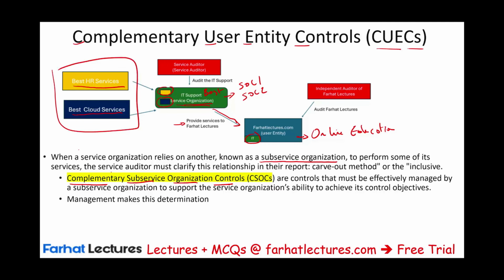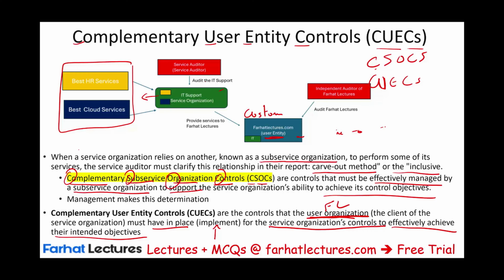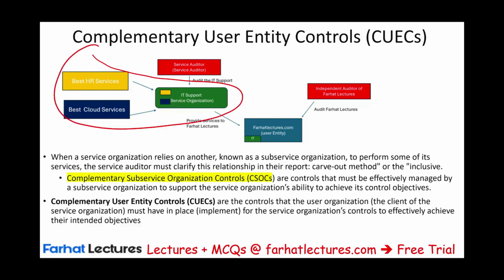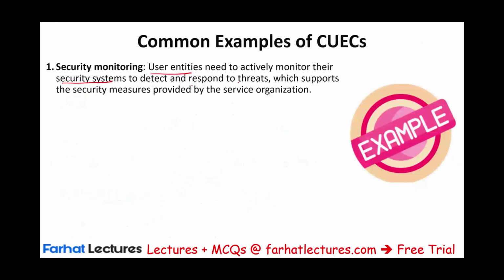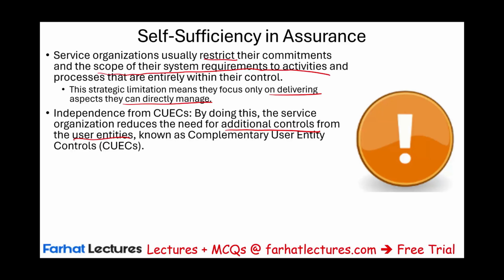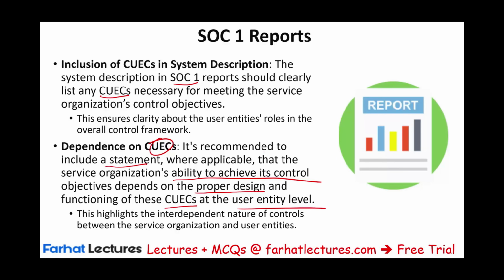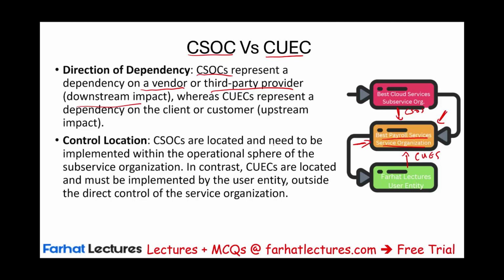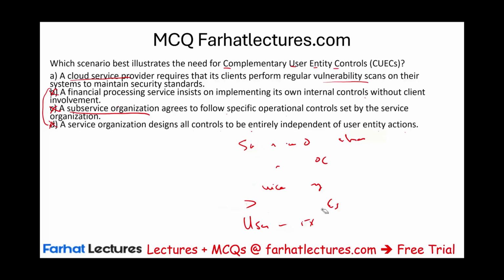Complementary User Entity Controls (CUEC) Information Systems and Controls ISC CPA Exam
Complementary User Entity Controls (CUECs) explained for the CPA Exam ISC section: this lecture covers what CUECs are, why a service organization relies on its clients to perform certain controls, and how CUECs differ from complementary subservice organization controls in a SOC report. Perfect for CPA and CMA exam candidates, IT auditors, and accounting practitioners studying Information Systems and Controls (ISC), SOC 1 and SOC 2 reporting, and the shared responsibility for internal controls.

Video Timeline & Key Concepts:
0:00 Introduction to Complementary User Entity Controls (CUECs)
3:00 Definition of CUECs: controls the client must implement
4:08 Distinction from complementary subservice organization controls (CSOCs)
9:27 Examples of CUECs: security monitoring, encryption, access controls
11:56 Self-sufficiency: service organizations avoiding client dependence
15:33 Documenting CUECs in the SOC report system description
19:09 Multiple choice question and wrap-up

Frequently Asked Questions:

What are complementary user entity controls?

Complementary user entity controls (CUECs) are controls that the user organization, or client, must implement for the service organization's controls to operate effectively. In other words, the service provider's control environment is partly dependent on actions the client performs on its own side, such as managing user access.

How do CUECs differ from complementary subservice organization controls?

CUECs involve reliance on the client or customer of the service organization, whereas complementary subservice organization controls involve reliance on a third-party subservice provider that the service organization uses. CUECs look to the user entity, while subservice controls look downstream to another vendor in the chain.

What are common examples of CUECs?

Common examples include security monitoring to proactively detect threats, data encryption to secure information before transmission, physical access controls to restrict unauthorized entry to systems, and authorization policies that ensure only trained and authorized personnel access sensitive systems.

Why must CUECs be documented in a SOC report?

CUECs must be documented in the system description of the SOC report so that readers understand which controls depend on the user entity. This clarifies that while the auditor identifies these controls, the auditor may not be assessing the effectiveness of how the specific user entity implements them.